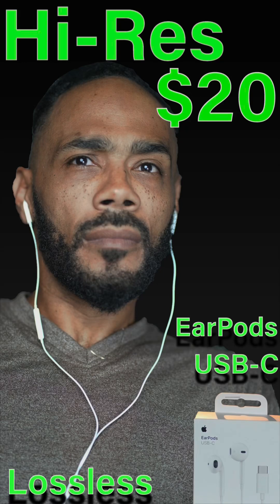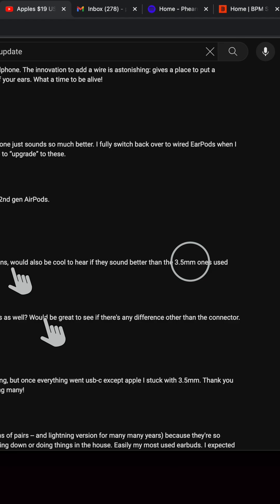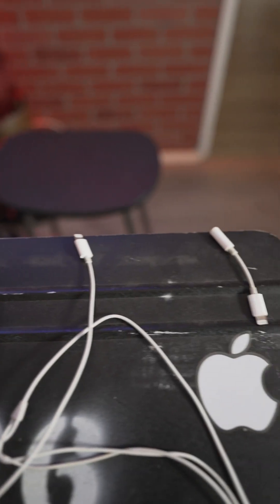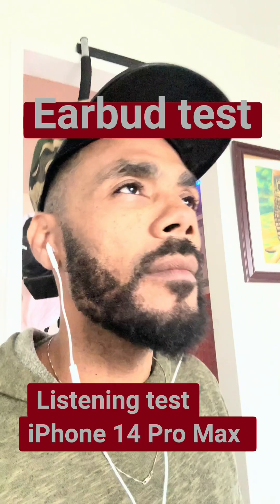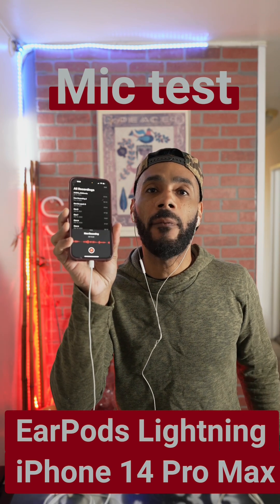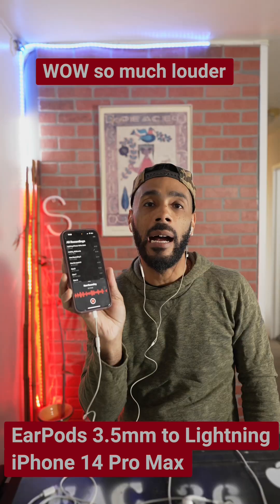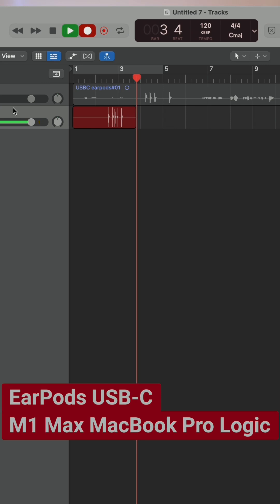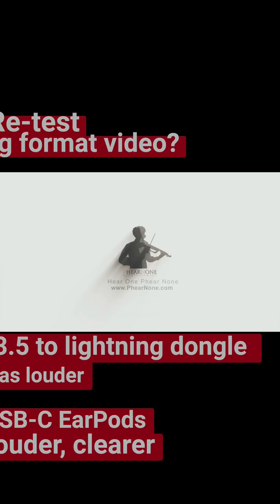USB-C vs LIGHTING vs. 3.5mm buds from Apple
It’s an @apple battle of the wired EarBuds and their connections. Lightening vs. USB-C vs. 3.5mm jack. I also added a 3.5mm to lightening dongle using IPhone 14 Pro Max & MacBook Pro M1 Max, to compare the mics and speakers on theses wired headphones/earbuds